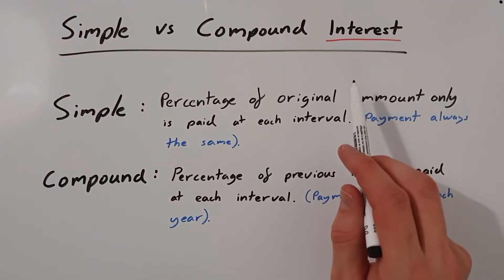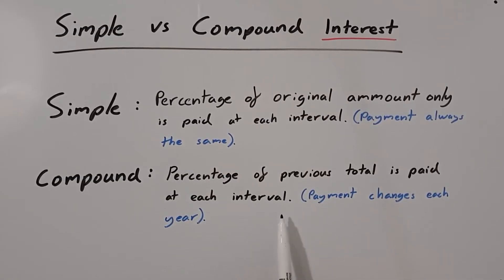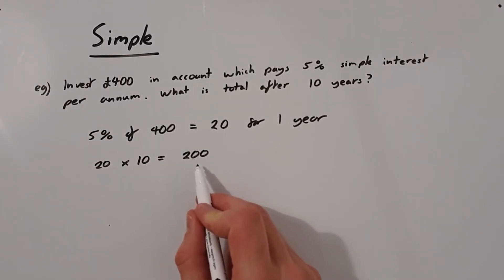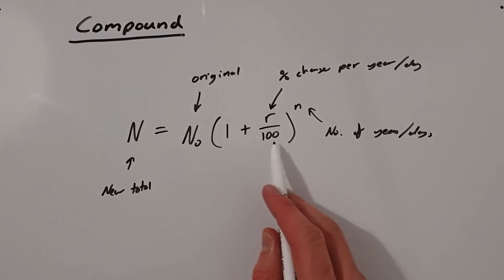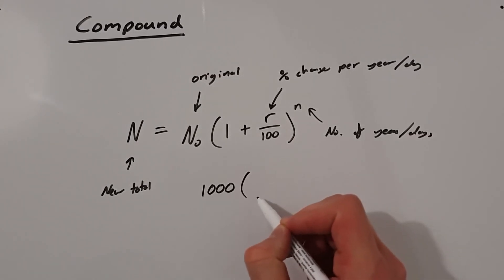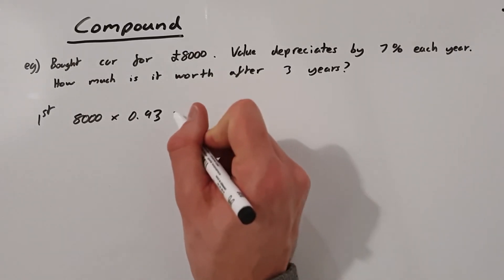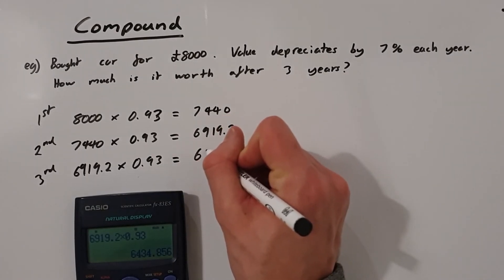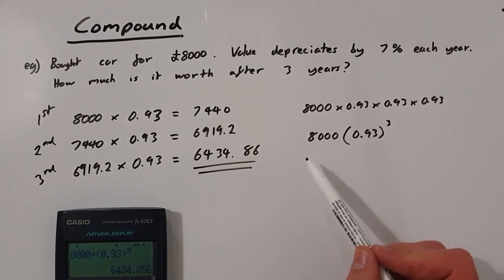INTEREST - Simple and Compound Interest with examples - Mitch Maths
In this video I go over what interest is and how to work out Simple Interest and Compound Interest.